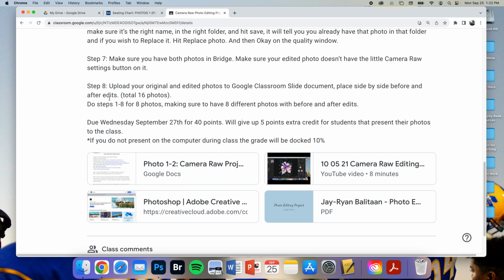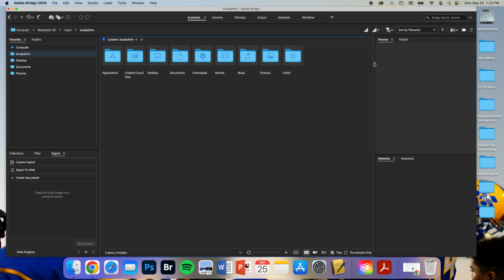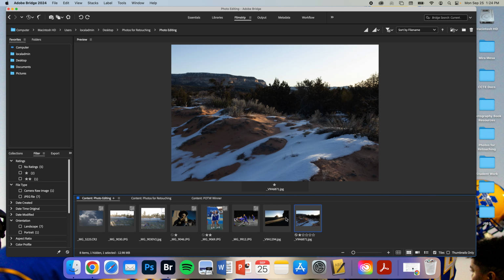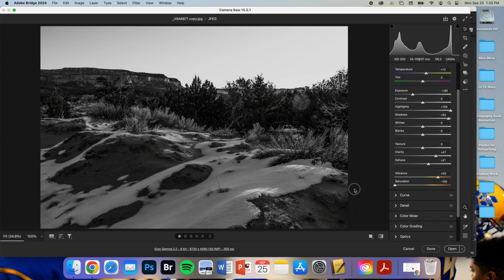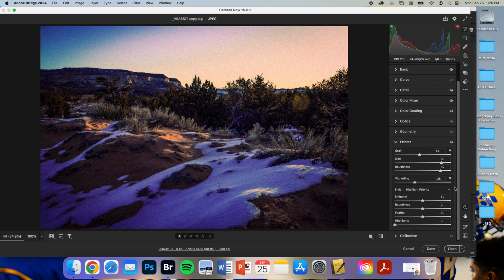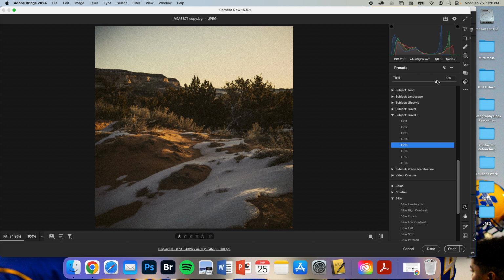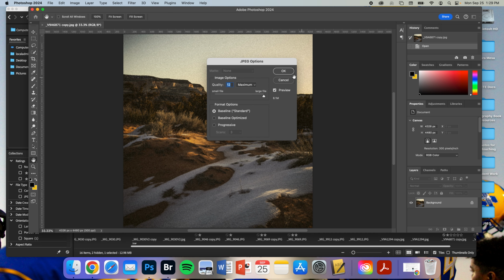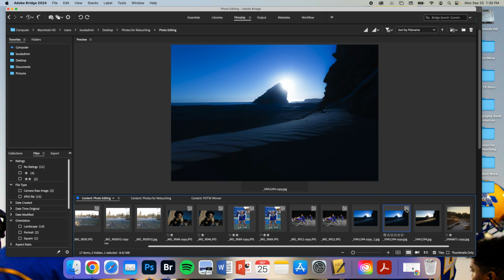Camera Raw Photo Editing Project Demo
Camera Raw Photo Editing Project Demo for Photography students at Mira Mesa High School